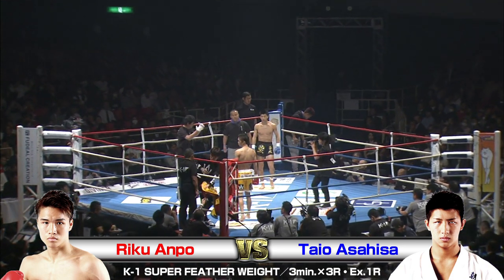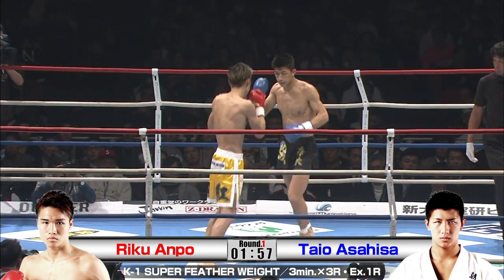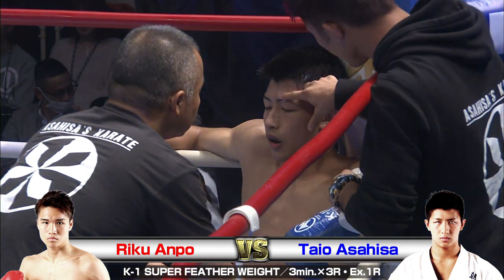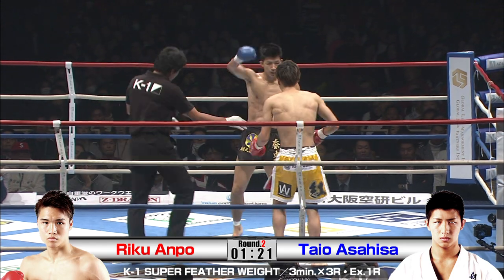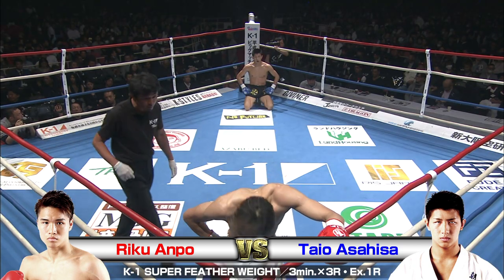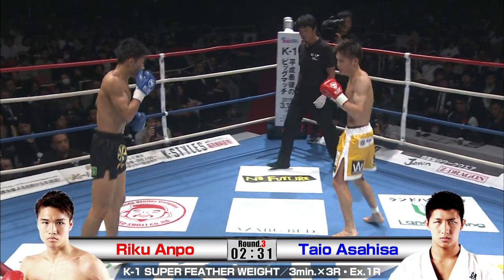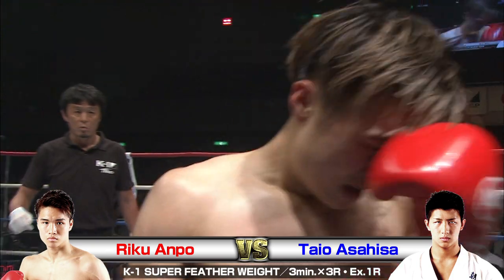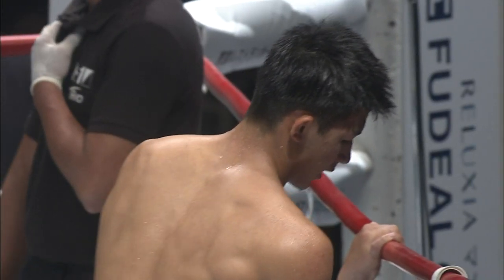【OFFICIAL】Riku Anpo vs Taio Asahisa 18.12.8 OSAKA／K-1 SUPER FEATHER WEIGHT／3min.×3R・Ex.1R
K-1 WORLD GP 2018 JAPAN
K-1 LIGHT WEIGHT WORLD TOURNAMENT
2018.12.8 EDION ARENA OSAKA